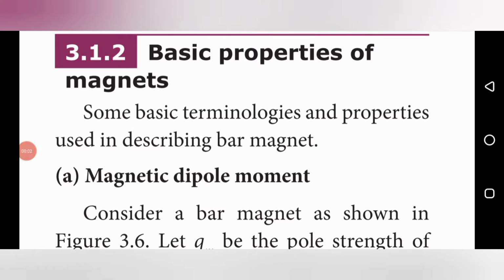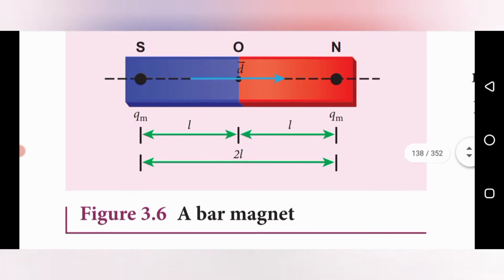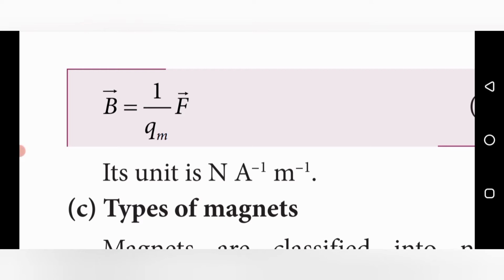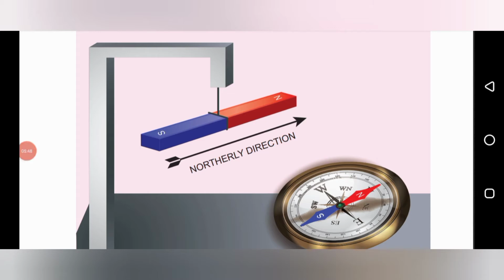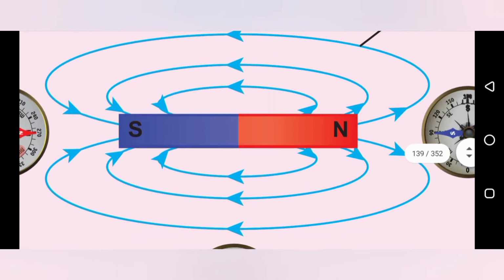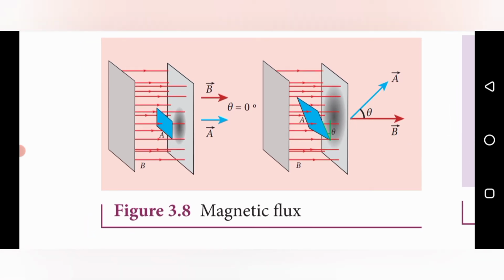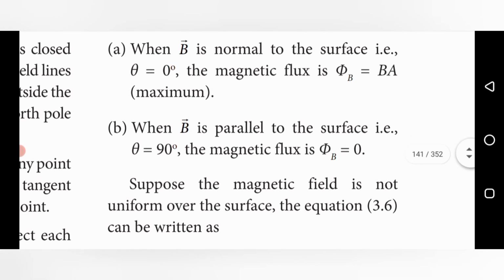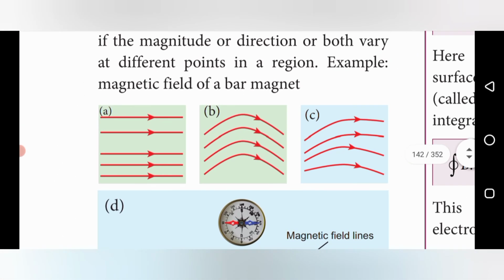XII Physics unit-3 Basic properties of magnets.